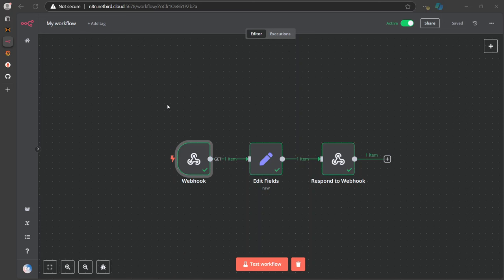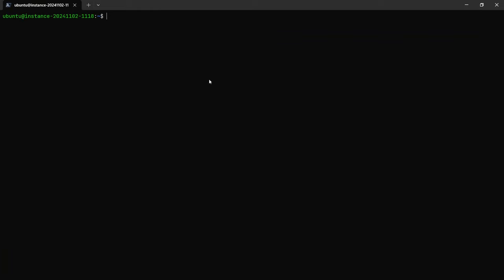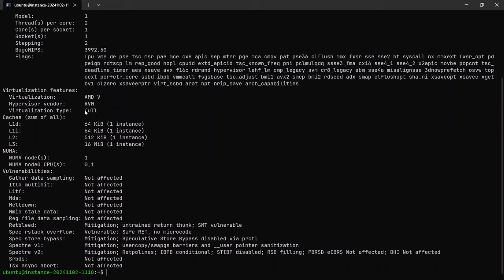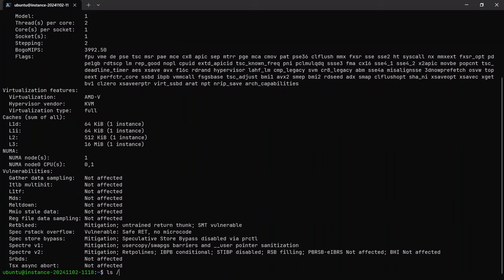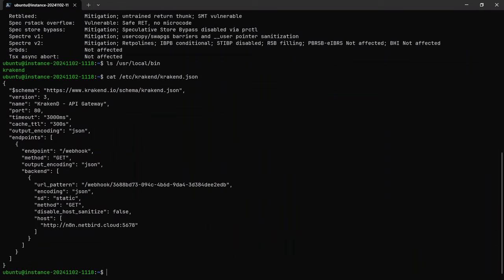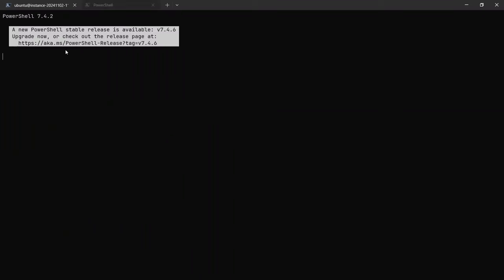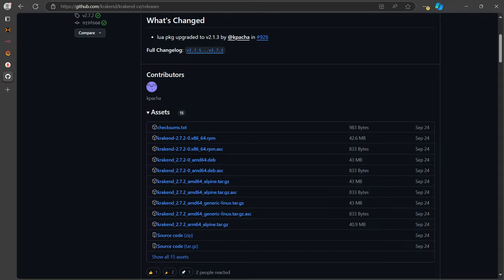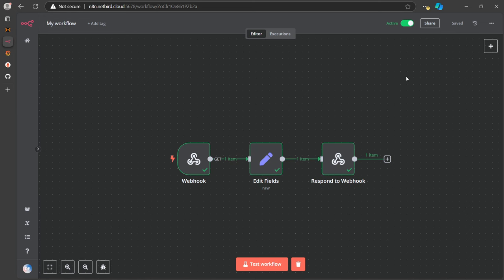KrakenD demo 🔥 Oracle FREE VPS to Local proxmox n8n home lab via VPN Netbird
KrakenD demo using a VPS to publicly expose a local proxmox n8n home lab via VPN using Netbird